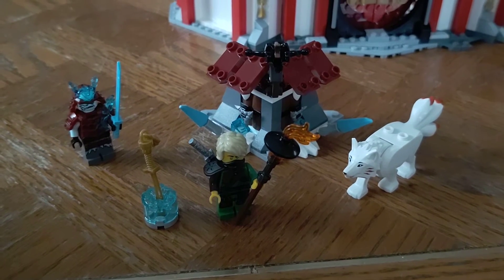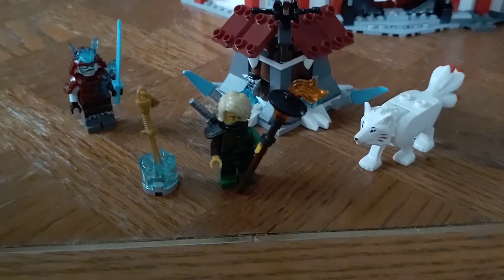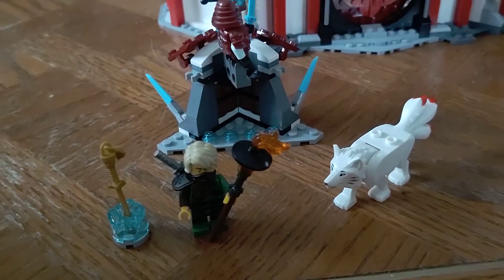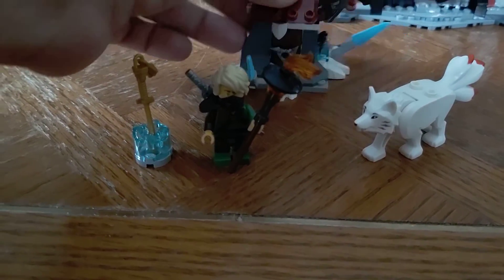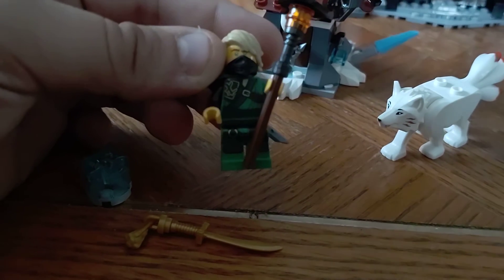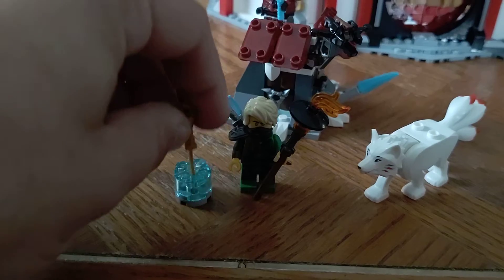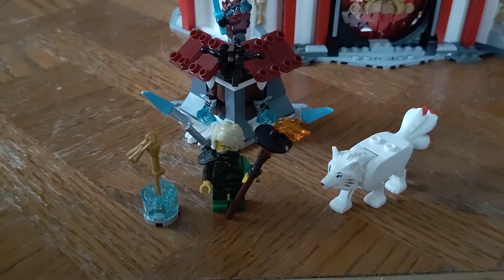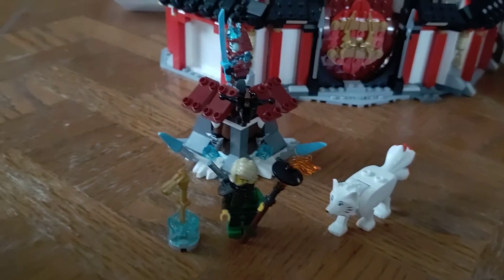First Impressions Review: LEGO Ninjago 70671 Lloyd's Journey - Gives me Castle Ninja Vibes